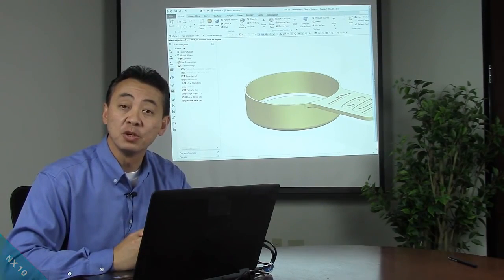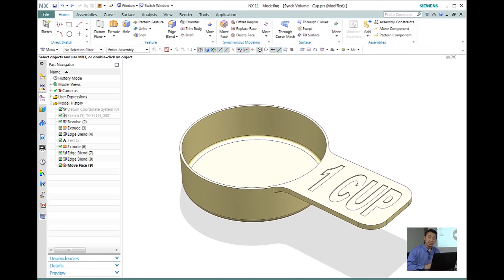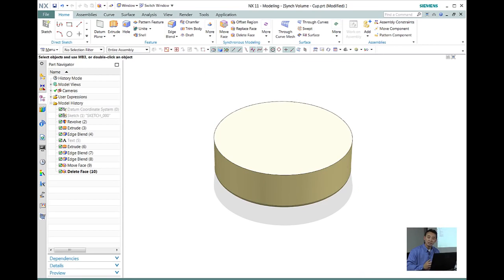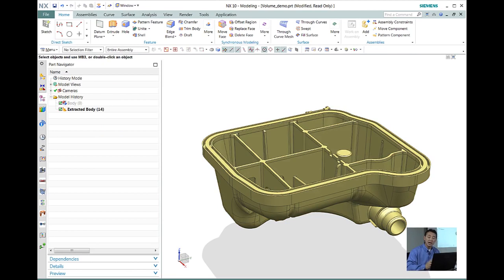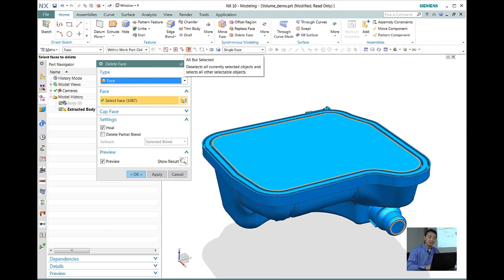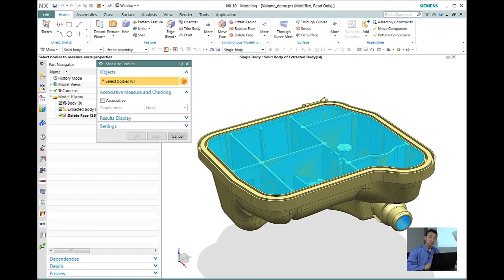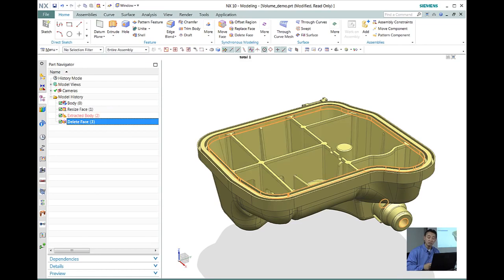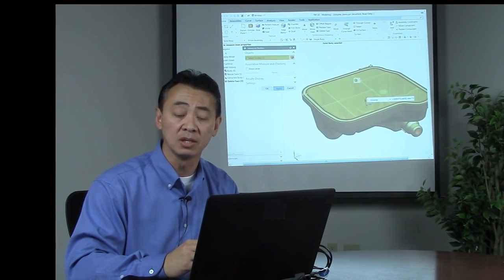NX CAD Hints and Tips - Synchronous Technology Calculate Volume